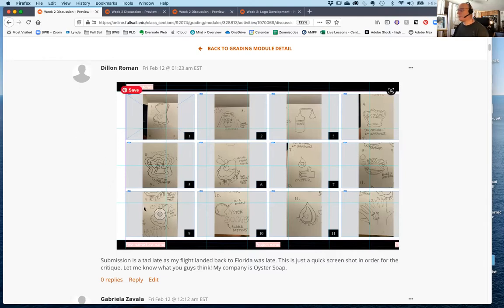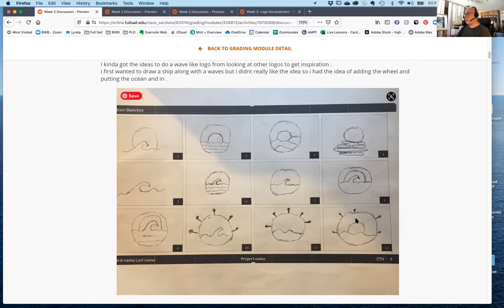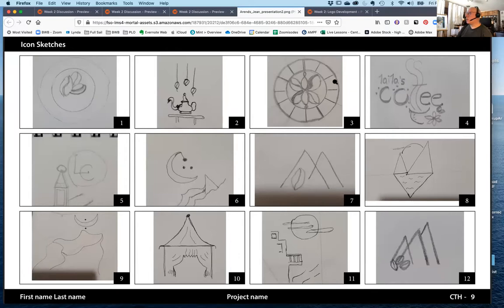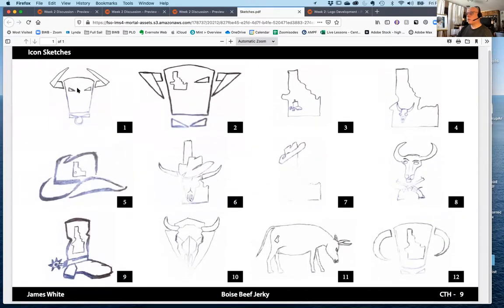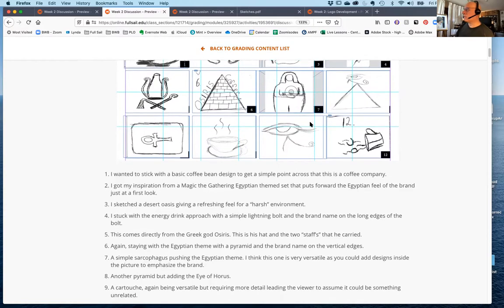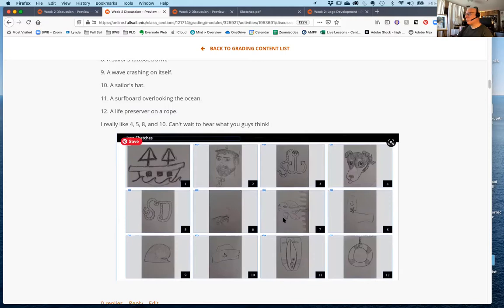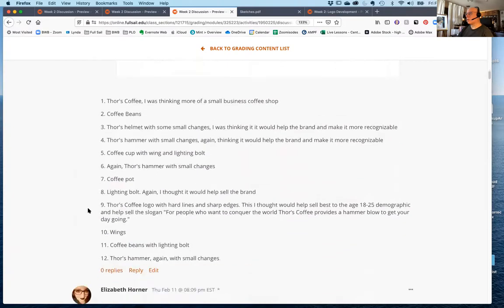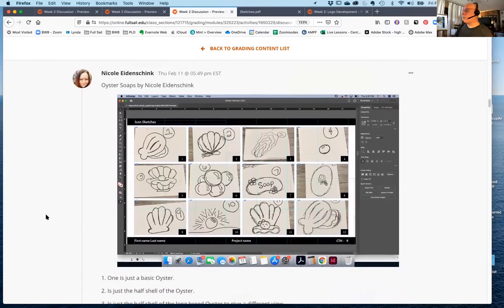Color Theory Week 2 Discussion Critique 2102